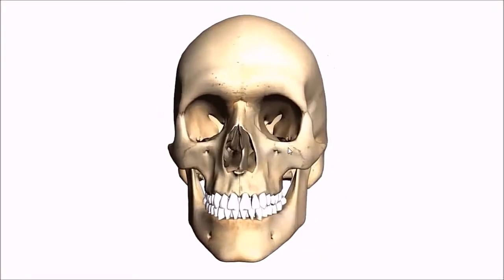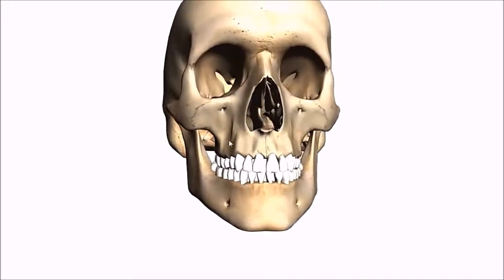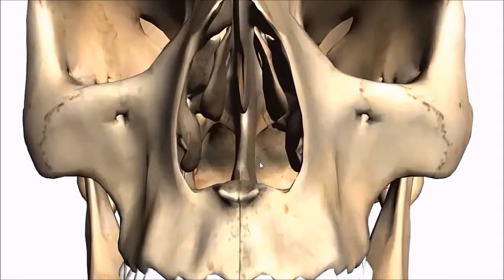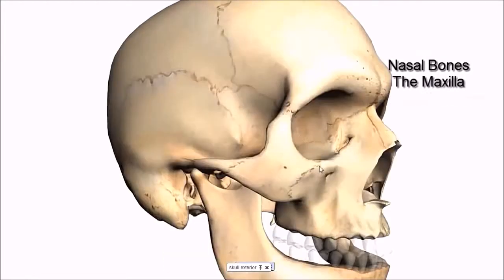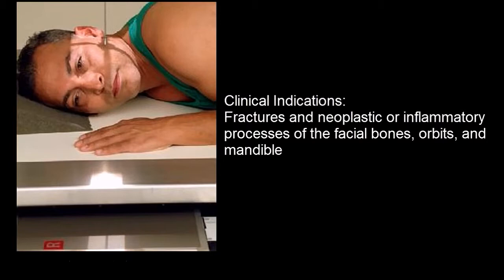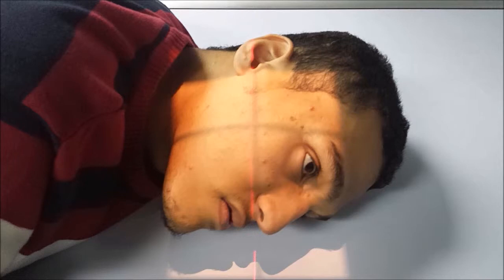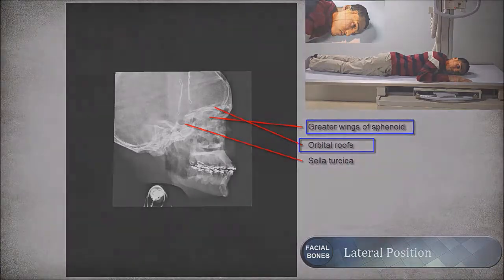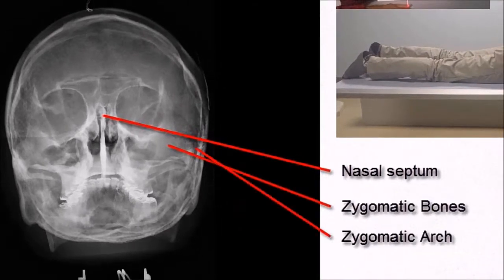Lateral &(water method) projection of facial bones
Presentation in Anatomy and Lateral &(water method) projection of facial bones